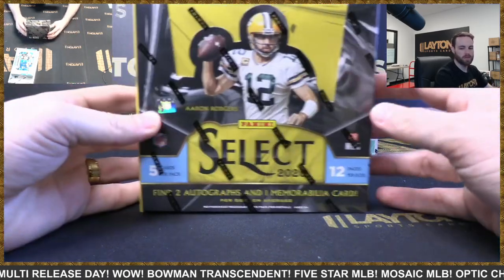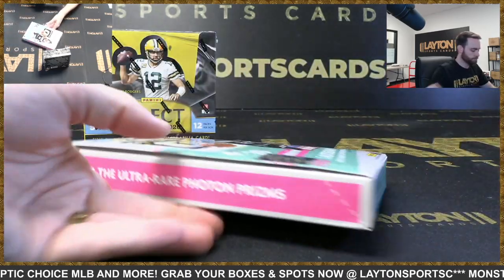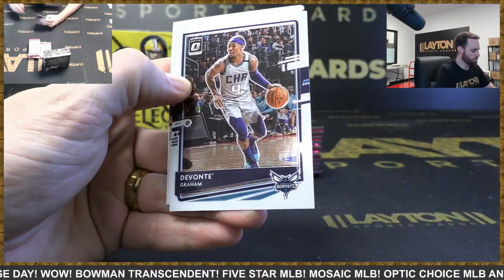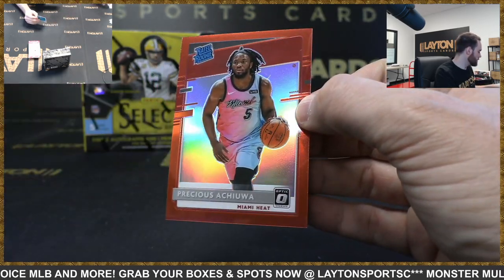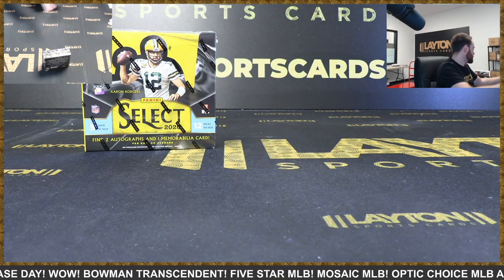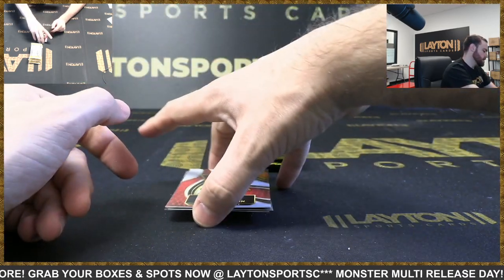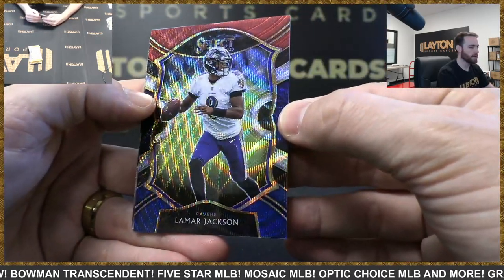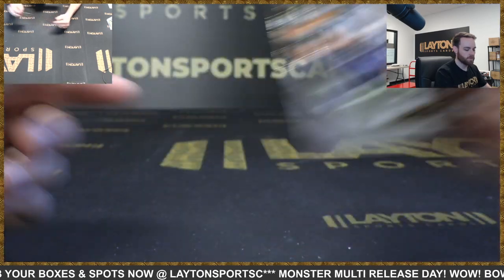3 Box Mixer for Todd G